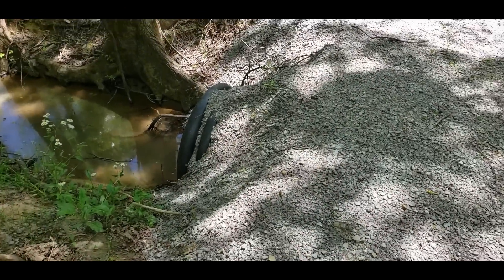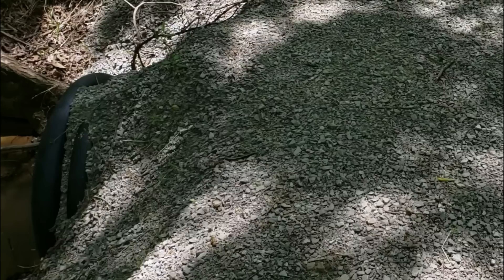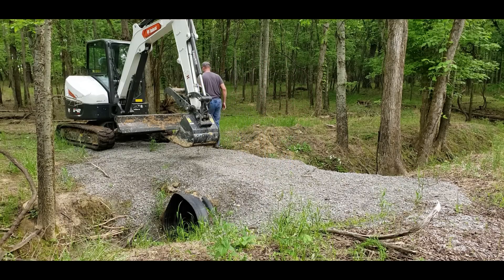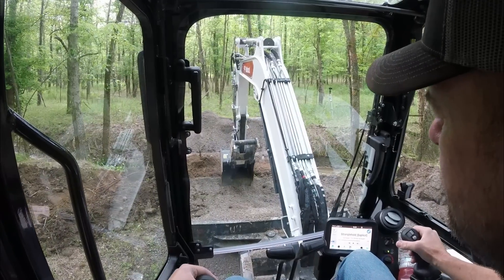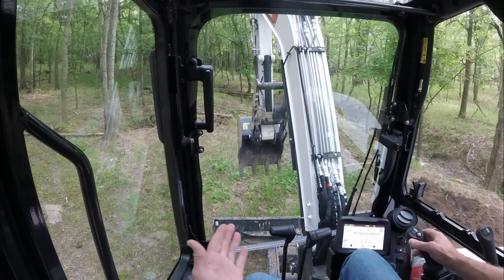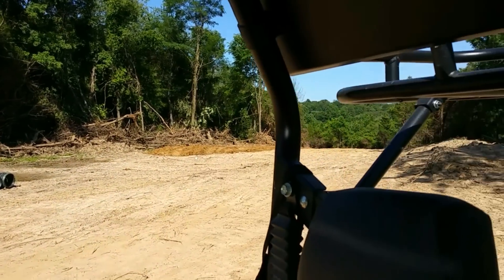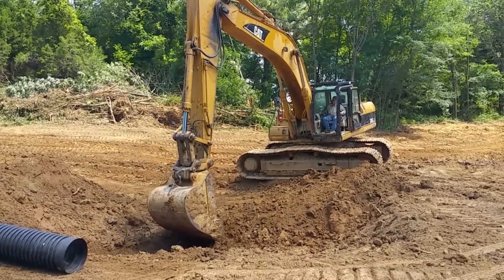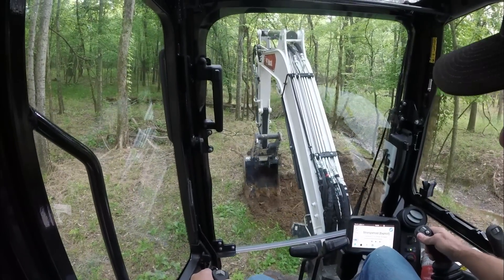CLAY VS. CRUSHED GRAVEL; Installing a culvert pipe; Water erosion & what to consider.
This video will undoubtedly stir up some conflict in the excavation world! But I really don't care much about that. I QUESTION EVERYTHING in life, and that includes excavation practices. So, in today's PART 1 of 2 video I will be fixing a deep woods culvert pipe installation at a very remote and deep woods location that was initially installed by an excavation company with crushed gravel. Oh, and it was blown out by water the first time, so this was the second time that it was installed with crushed gravel. It has been washed out on both sides of the double wall culvert pipe, so that the useable travel path has become almost too narrow to cross with a UTV. So today, in PART 1 I will explain my rationale, and provide some history on exactly WHY I prefer to use clay over crushed gravel for installing and compacting a culvert pipe. I will remove all of the crushed gravel and replace it with clay and compact it with my Bobcat e42 R series mini excavator. Stay tuned for PART 2, the completion of this projects and to see a follow up shot after some heavy rains in our area of Southern Illinois and to see the crossing in use by Curtis' Polaris Ranger UTV! This will be the first ultimate test on Clay vs. crushed gravel! Also consider subscribing to follow all of my new Bobcat e42 R series mini excavator projects, land management projects between Southern Illinois and Western Kentucky, Bobcat T650 CTL skid steer projects, Kioti tractor projects, food plots, duck ponds, watering ponds, building roads, fixing roads, fixing water erosion problems, DIY rustic barn wood projects, DIY rustic furniture projects, our property rehab projects, buying and selling land, and much more country living adventure. Kapper Outdoors, living the dream, one acre at a time.